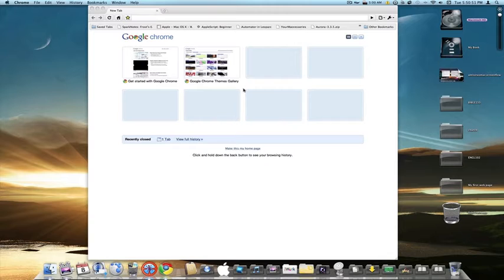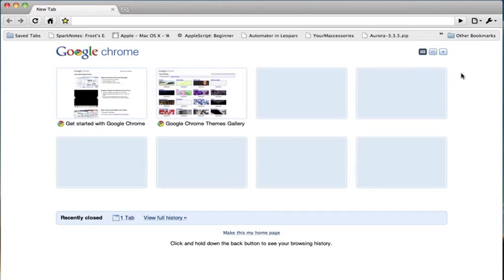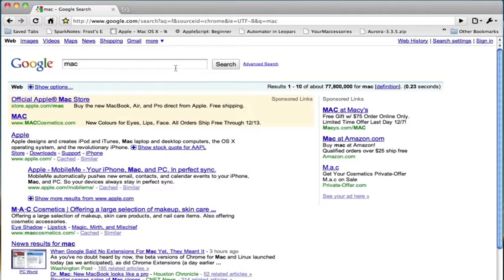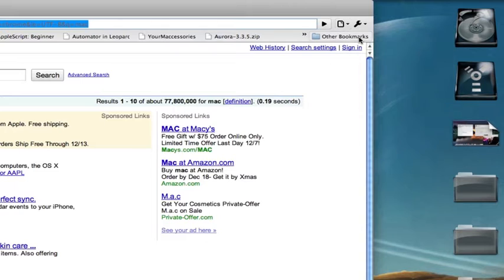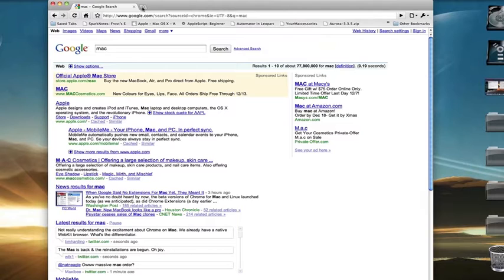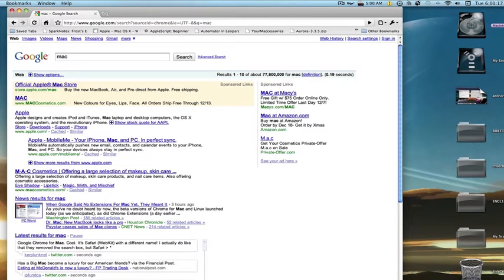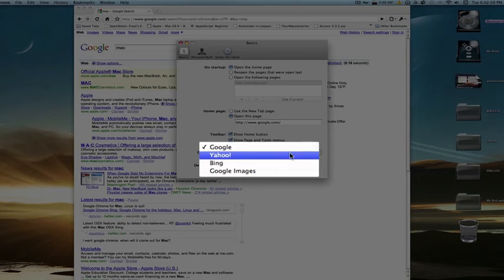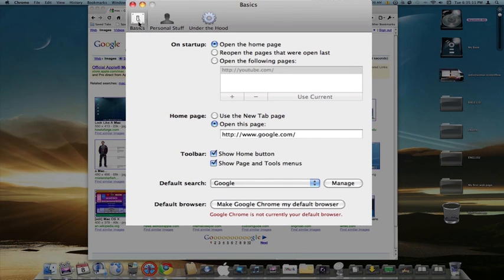Google Chrome: The Walkthrough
This is a 2 part series. A walk through of Google Chrome Beta for Mac. The day it was released. Here I walk you through a lot and show you some tricks and hot keys.